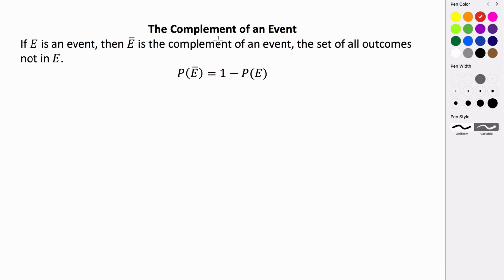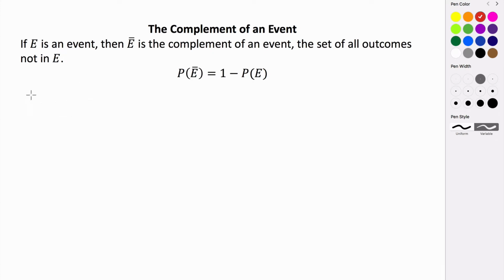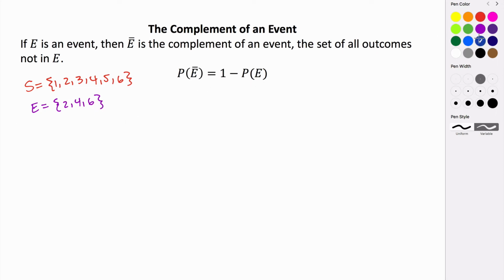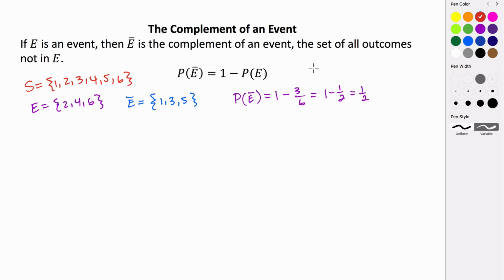The Complement of an Event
In this video, we determine the complement of a given event and learn how to calculate the probability of the complement of an event.